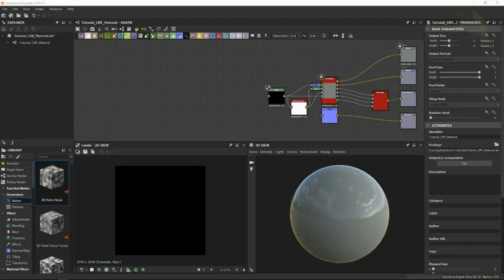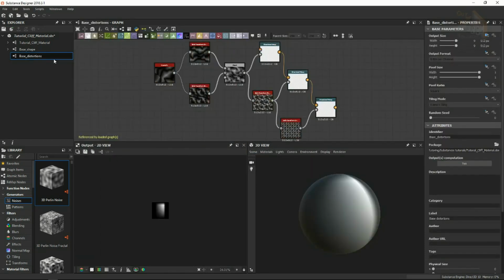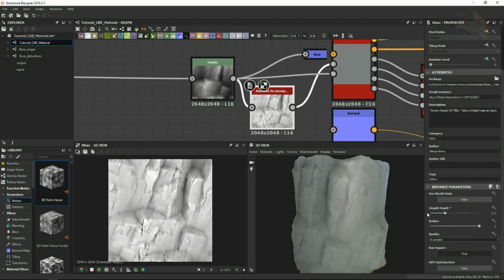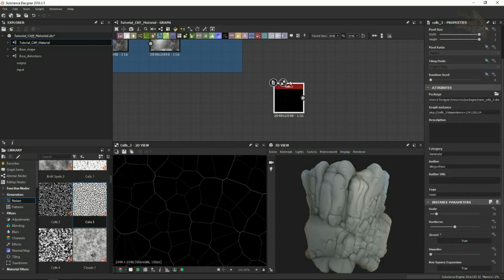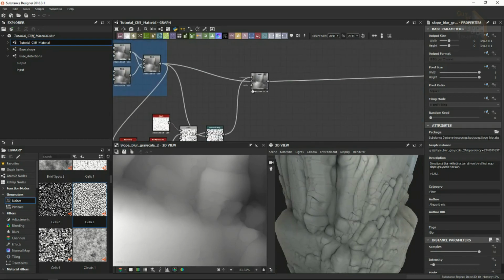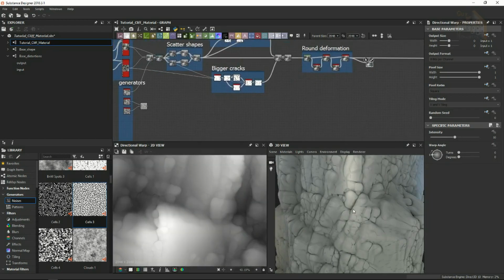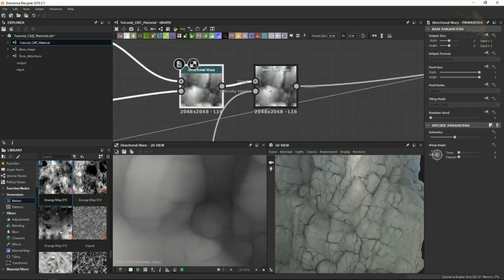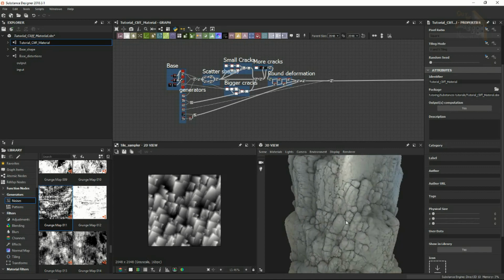Cliff rocks height detailed tutorial - part 1 Substance designer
In this detailed tutorial i will teach you how to make a cool clif rock on substance designer!
I had to speed up some things because as you may know substance creations take a lot of time...

Anyway when i publish the second part of the tutorial i will also publish the materials - graph - and Blender file on my page: